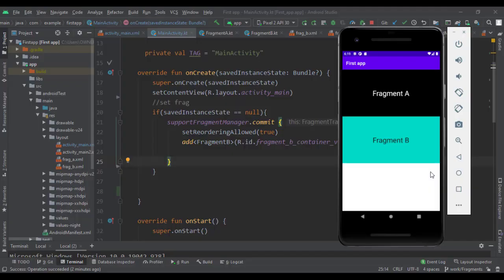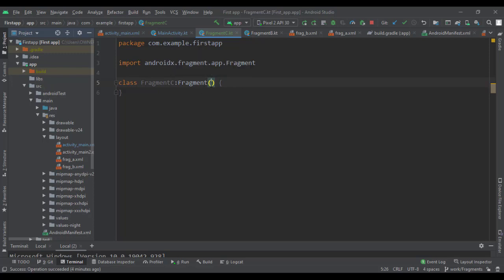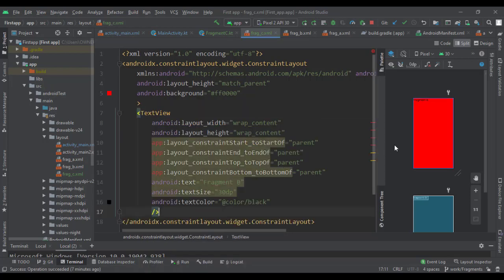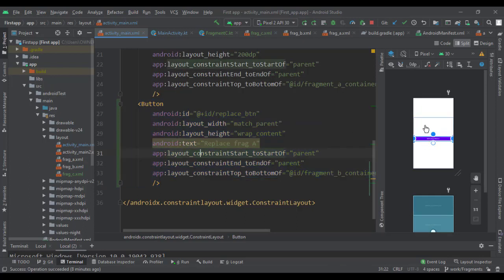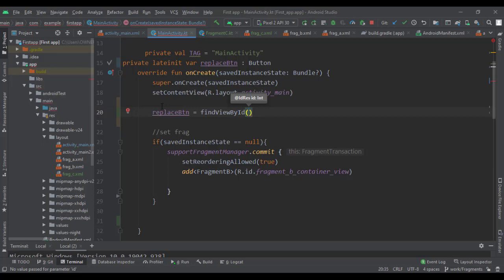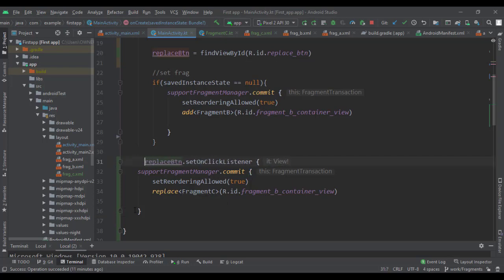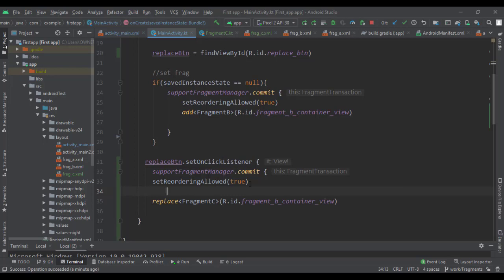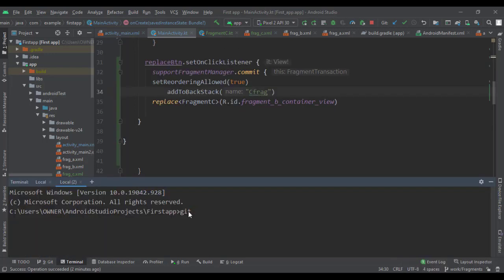Android fragment transaction - Android development tutorial for beginners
This tutorial covers android development for beginners and is part of the Android junior level course provided by YouGottaCode Academy. Android development with kotlin: how to send data between Android Fragment Transaction covers basic implementation of the concept.
If you are eager to become an Android Engineer you can find more complex career ready education by visiting
The information in these courses goes way beyond android documentation and touches on real life expectations. Sure anyone can be self taught on how to code but there are many other factors that come into play once you land your first job. Your instructor, Roy Mcqueen, has over 8 years of experience and will guide you through your journey into Android mobile app development.